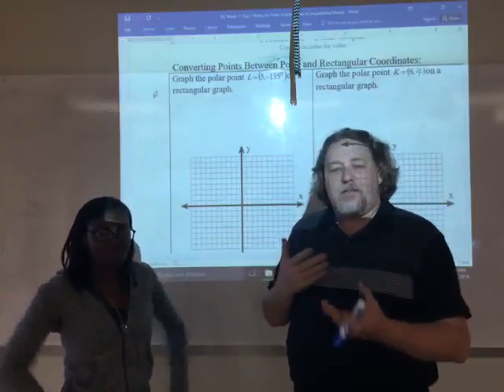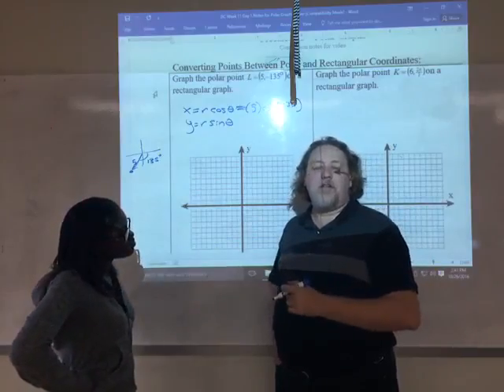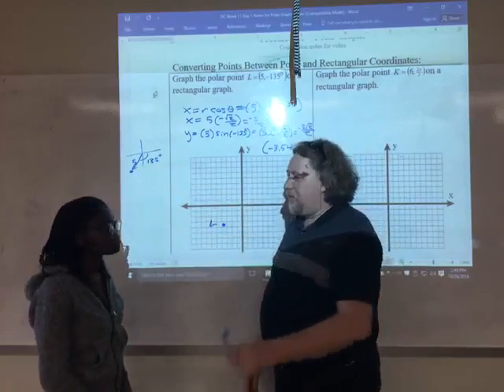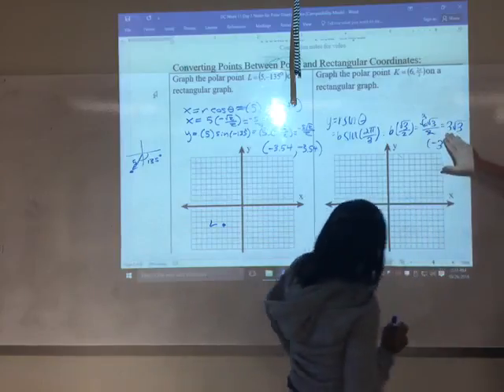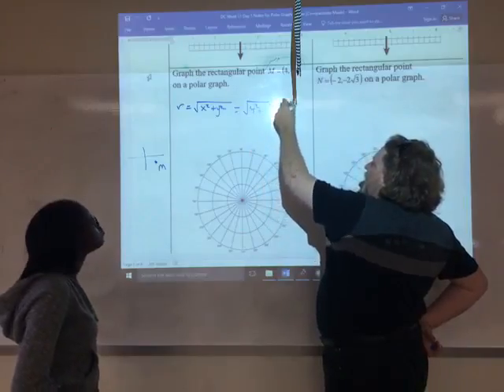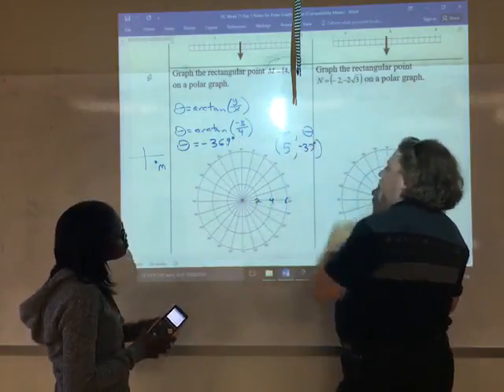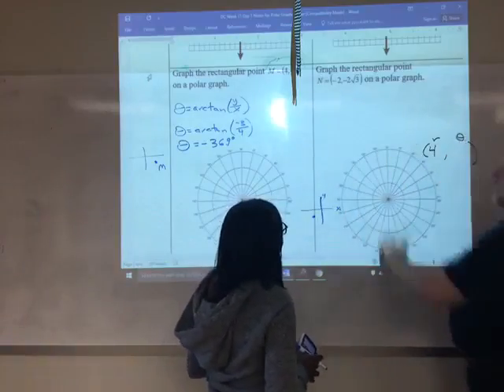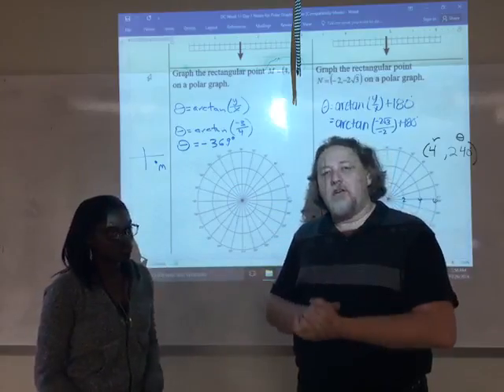Converting Between Rectangular and Polar Coordinates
How to convert a rectangular (Cartesian) point into polar coordinates.
How to convert a polar point into rectangular (Cartesian) coordinates.